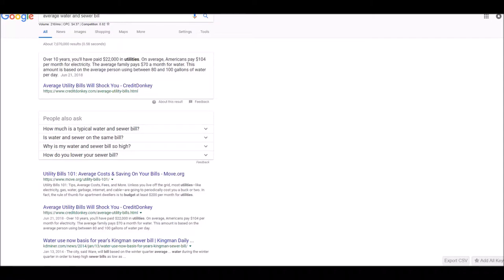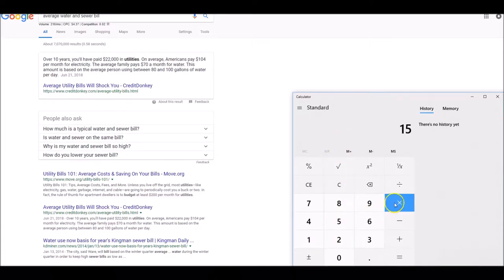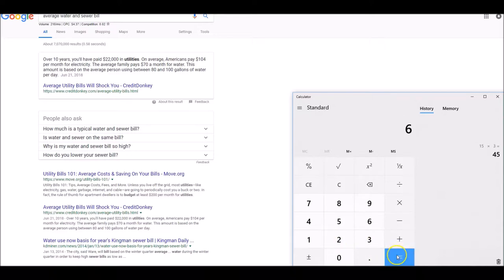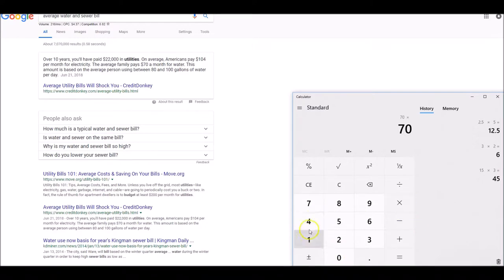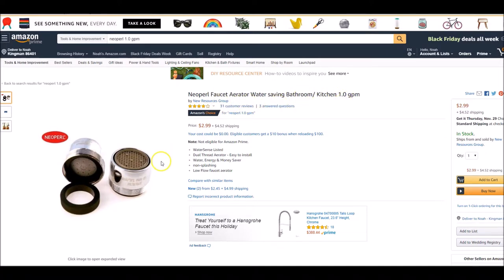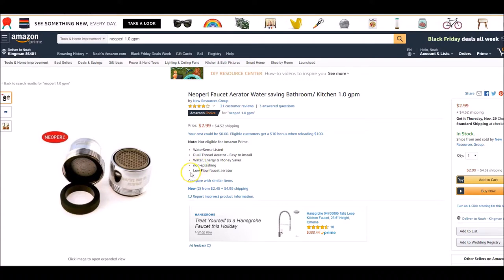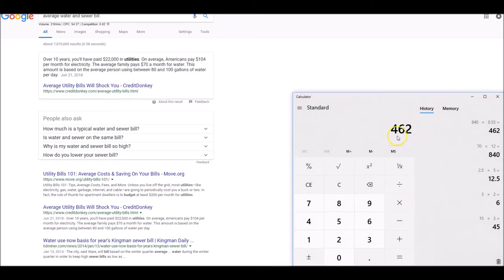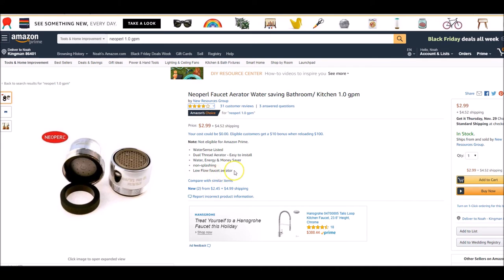Spend $20, save $400 money saving review Faucet Aerator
Link to aerator.
Link to showerhead.

Neoperl money saving review Save $400, spend $20 with Faucet Aerator Neoperl